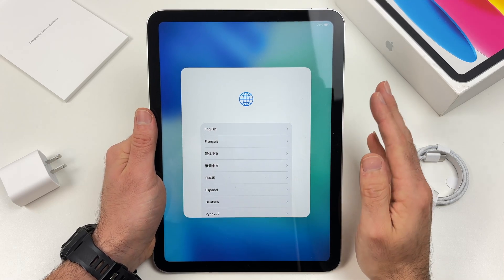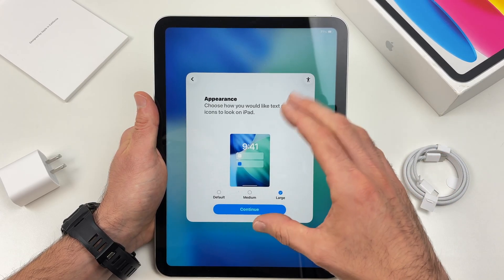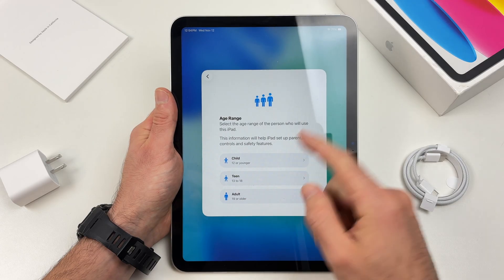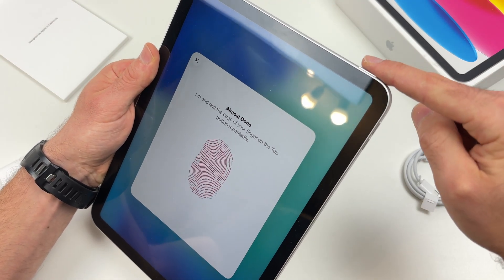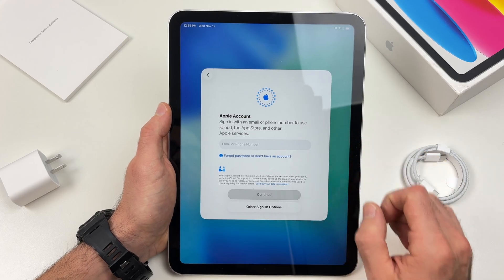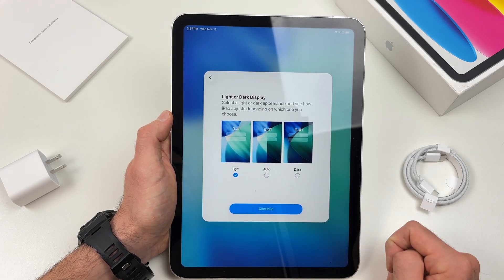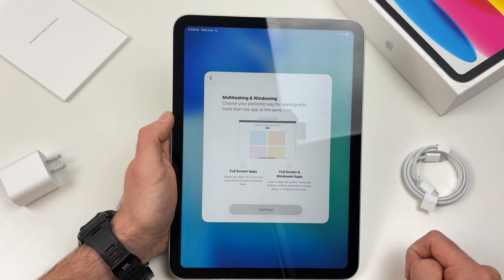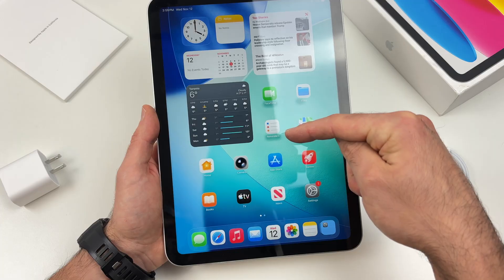How to Setup iPad 11 (A16) For the First Time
This is how to setup your iPad 11 (A16) for the very first time.

►Apple iPad 11 (A16)
►Case for iPad (A16)